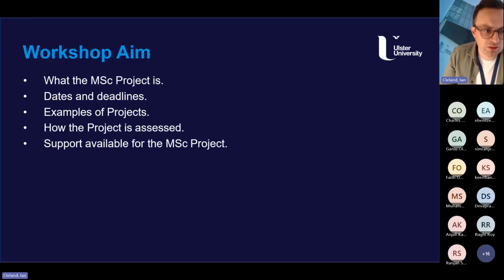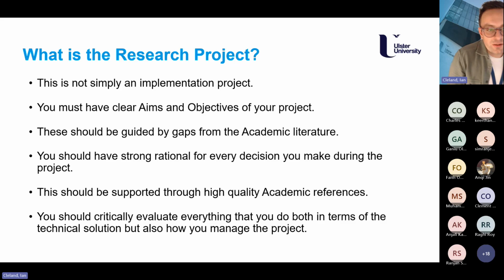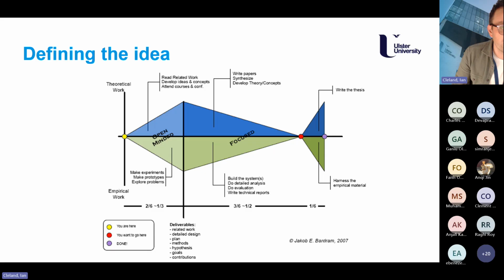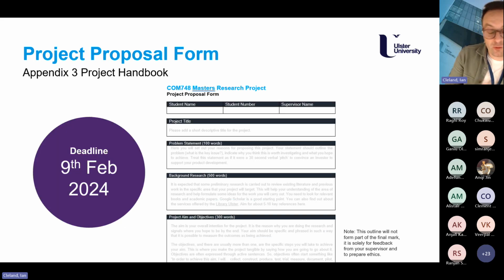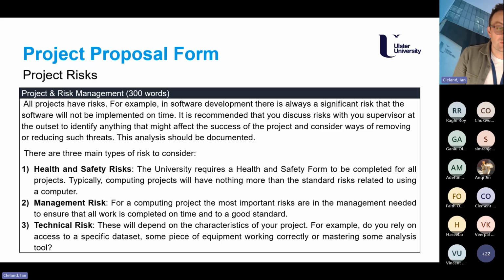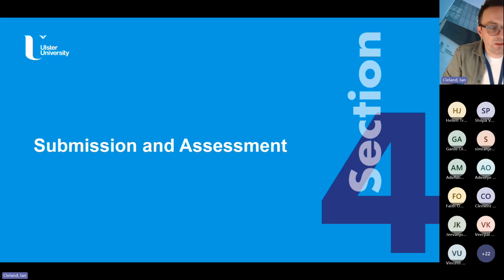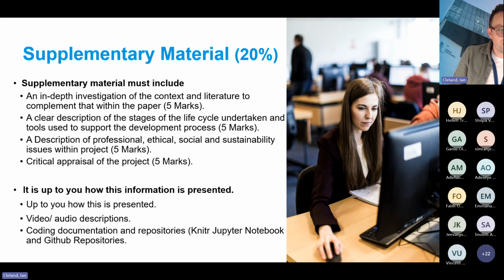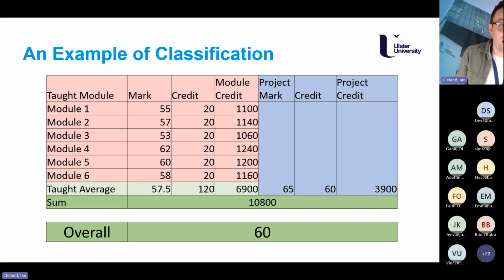5 Research Project workshop